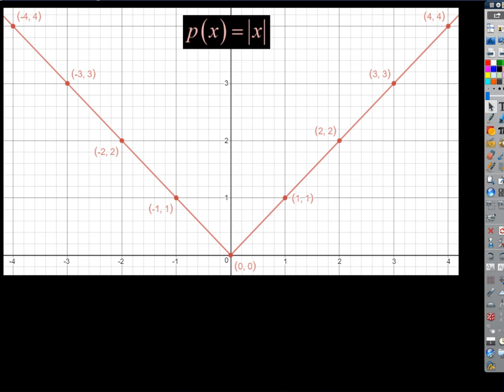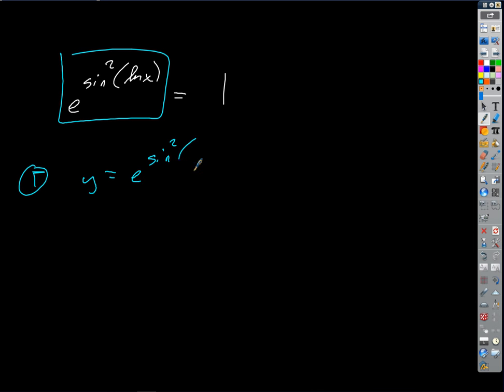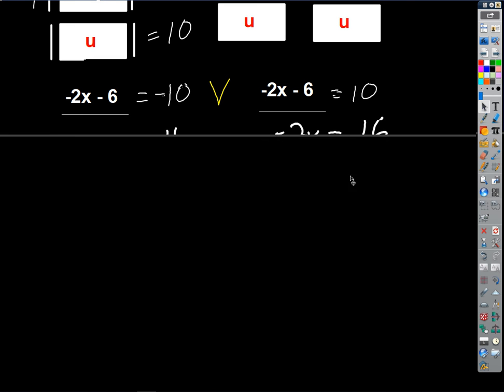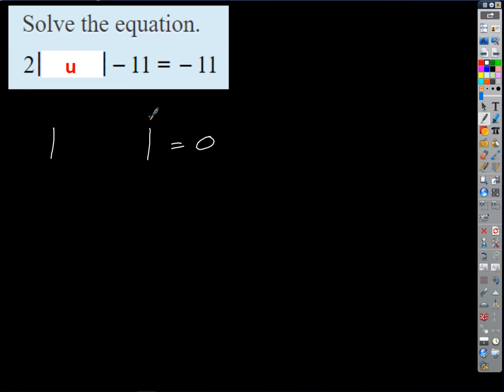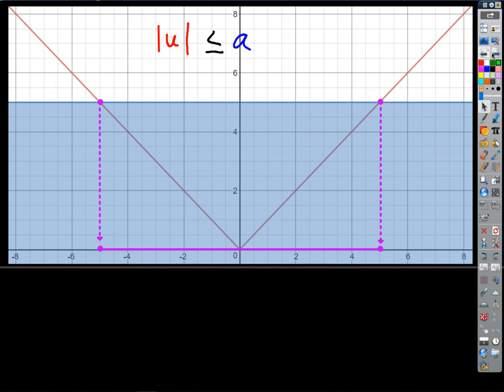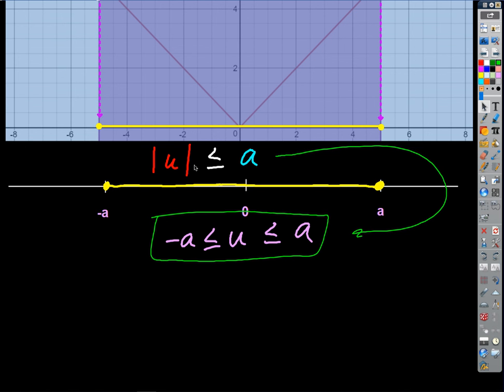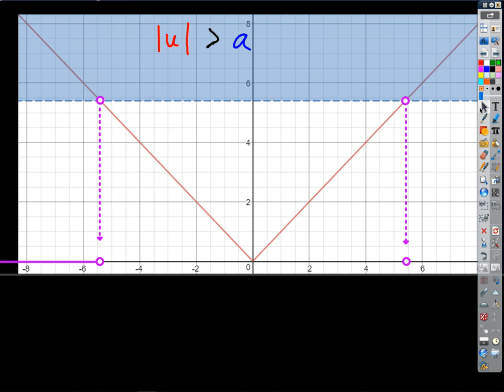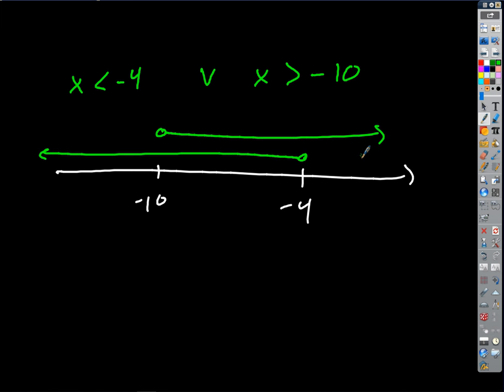2019 01 18 Solving Absolute Value Equations and Inequalities